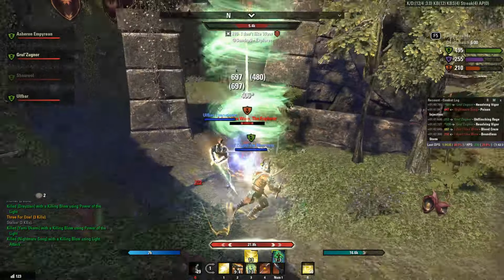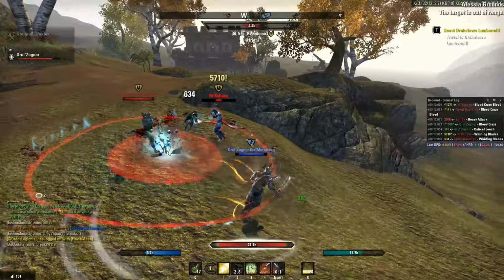Gains & More Gains! 💪 | Berserker Stamplar PVP & Commentary | ESO Elsweyr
Just a quick little update on what I've been doing with the build, new sets and what not. But I am really enjoying this build so expect more videos!